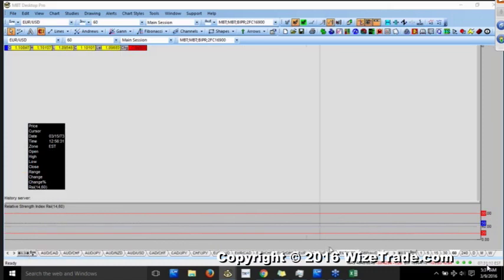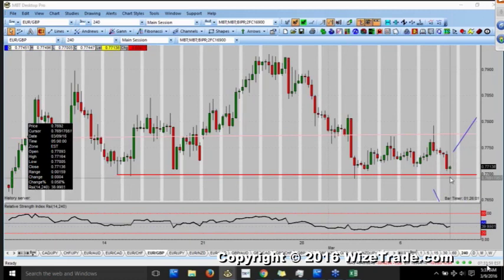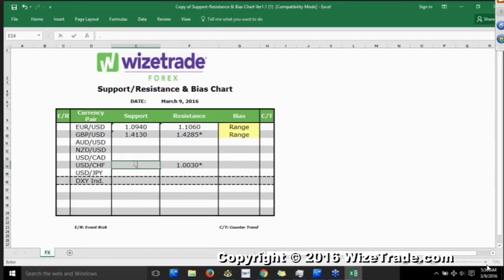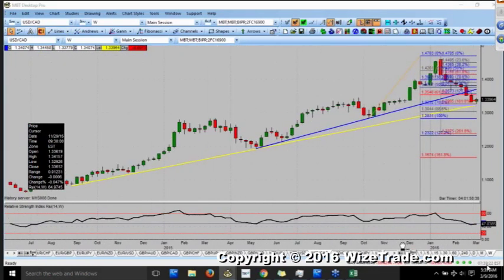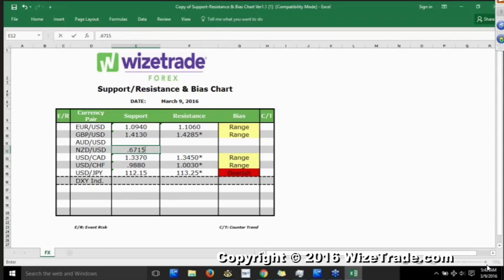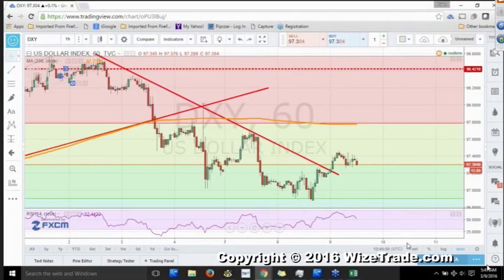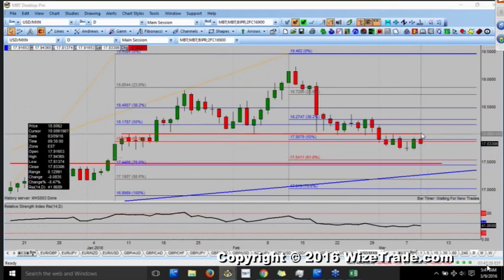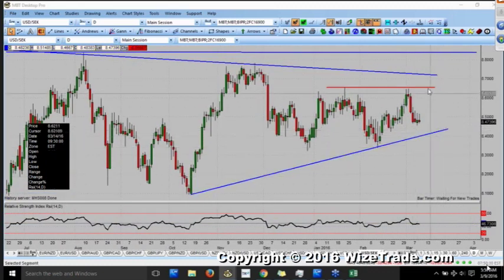The Morning Edge With Blake Morrow – Bias Chart – 03/09/16